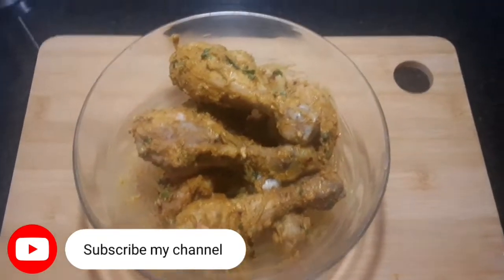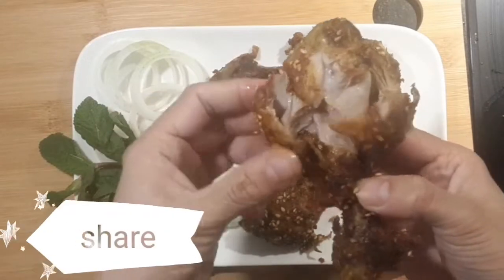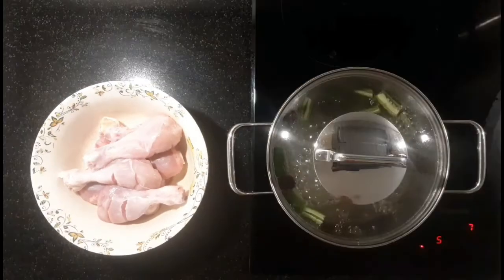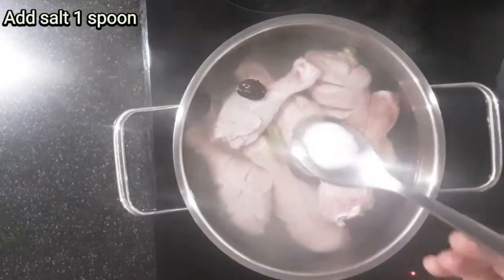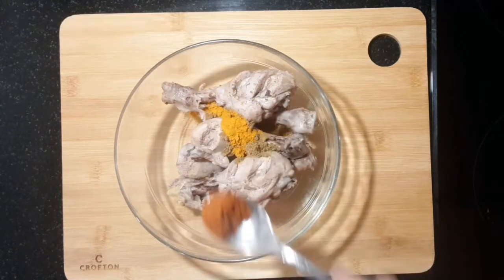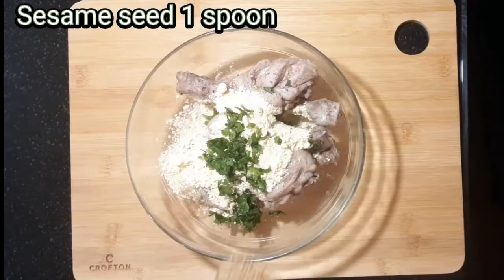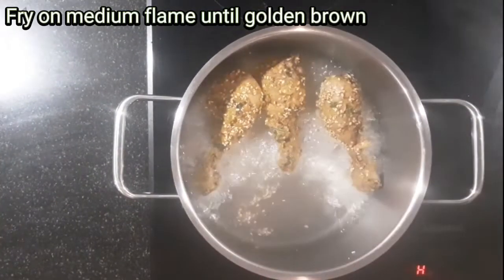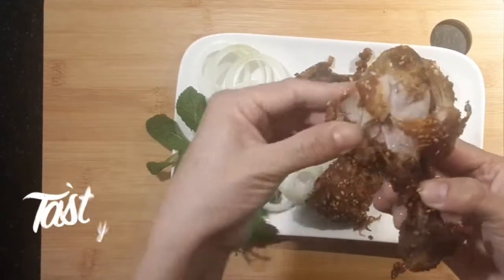Spicy Chicken drumstricks 🐓🍗! ever made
Spicy Chicken drumstricks 🐓🍗! ever